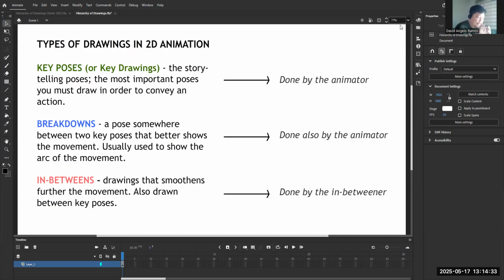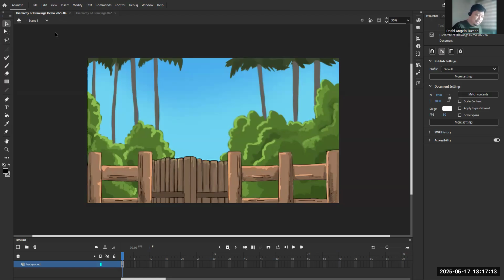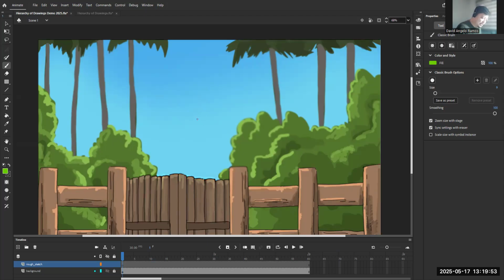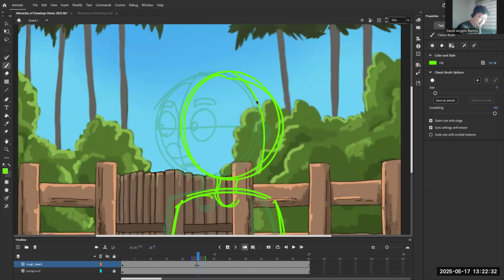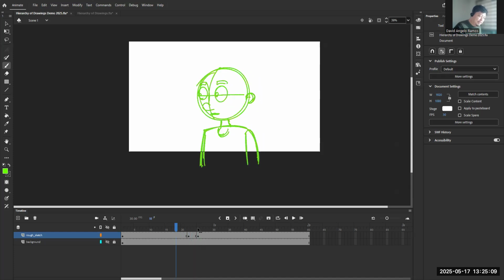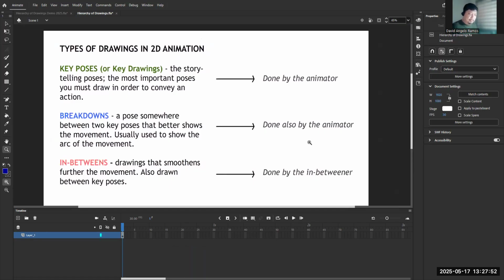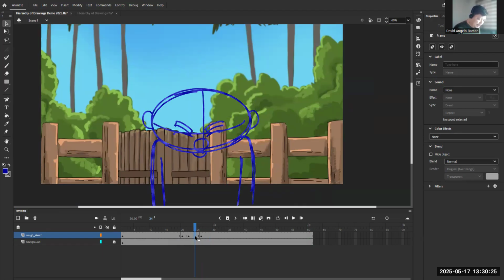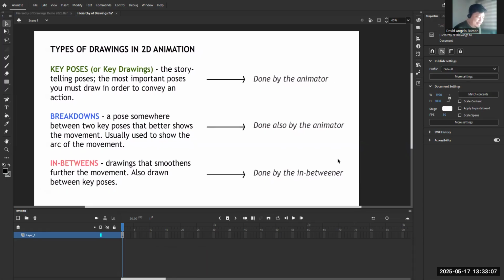2D Animation Workflow (Part 1): Establishing the Key Poses, Breakdowns, and In-betweens